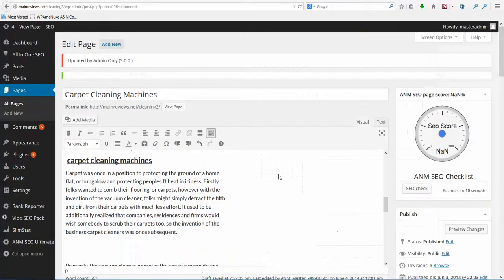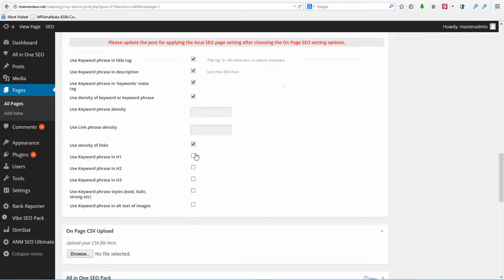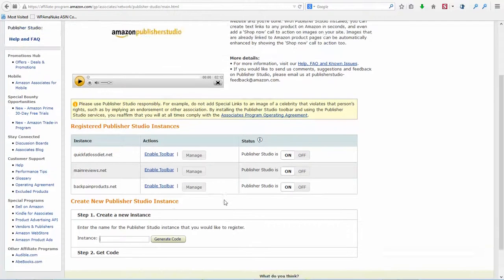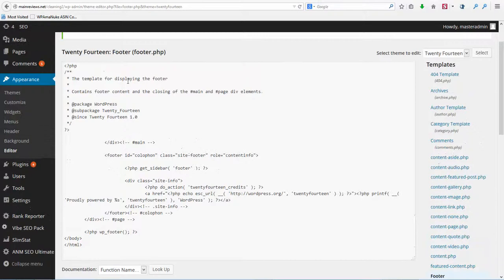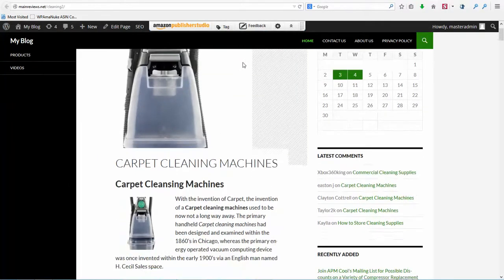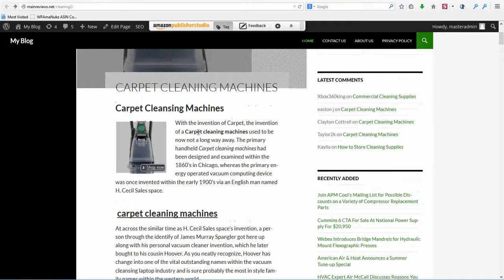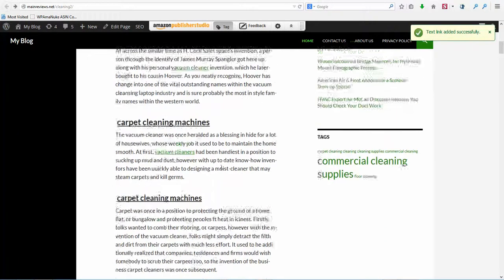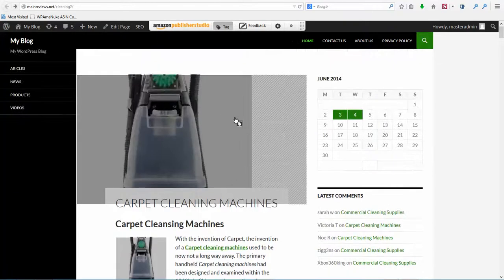ANM Cleaning Project Video 6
In this video we go over using amazon's publisher studio to monegize our home page